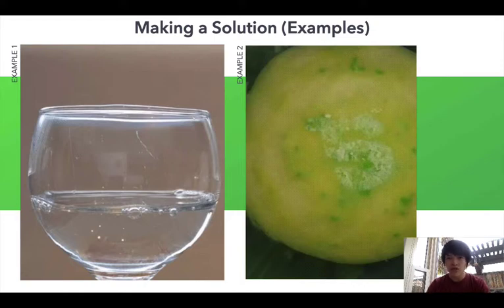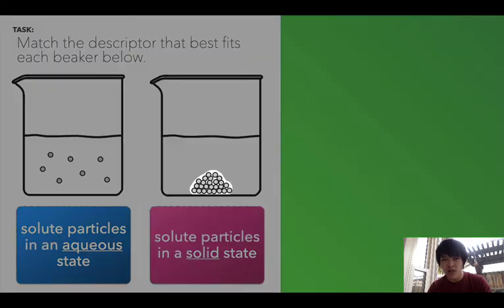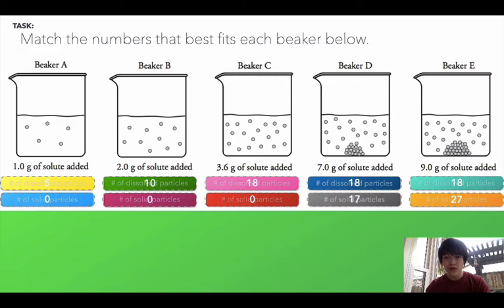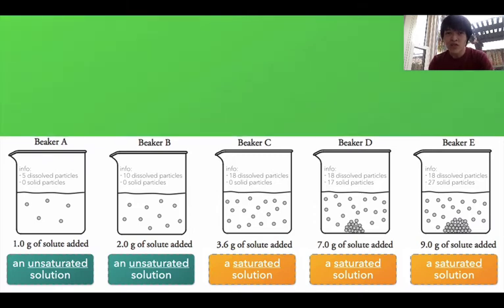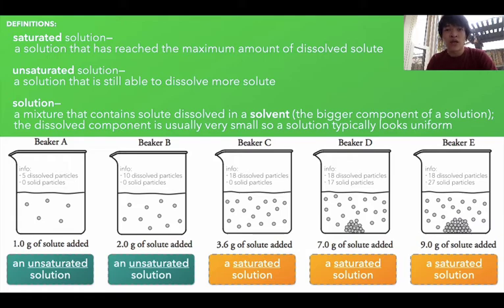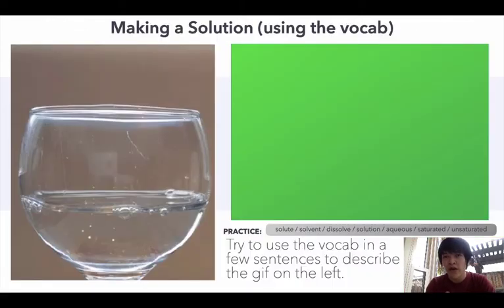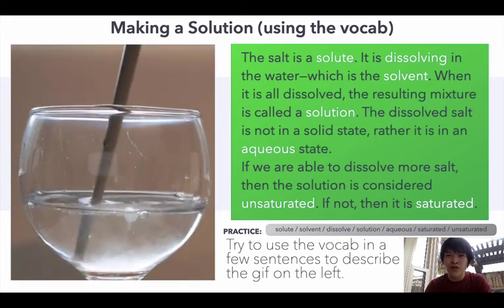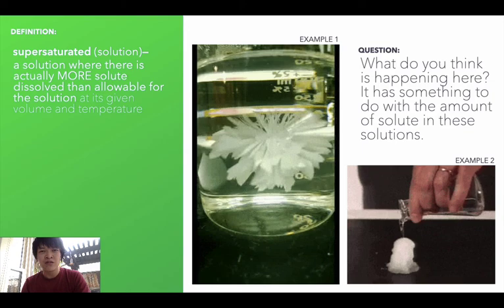Intro to Solutions